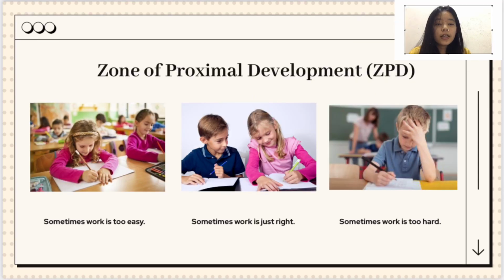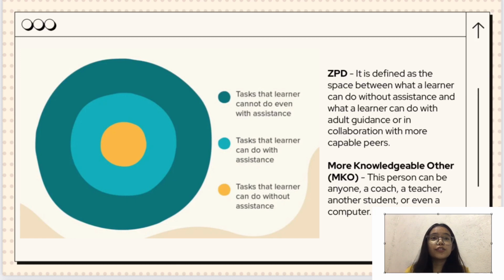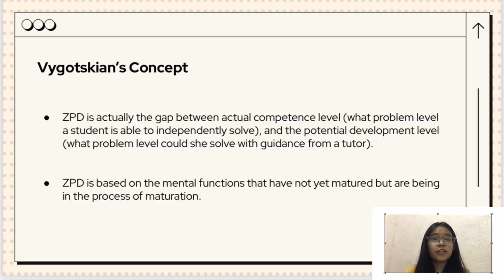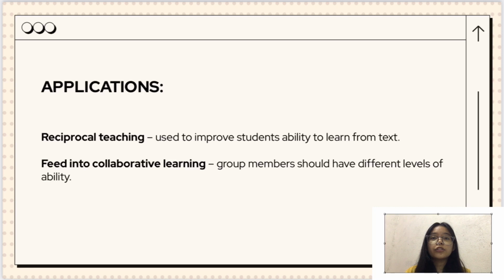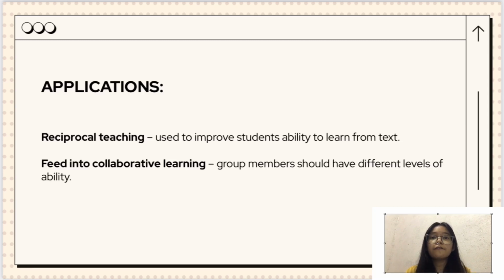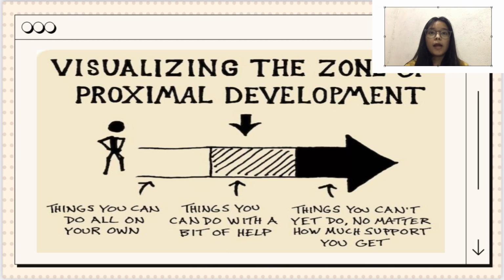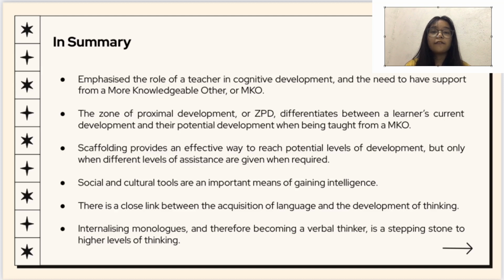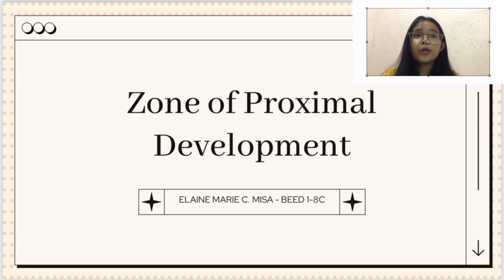ZPD | Virtual Reporting